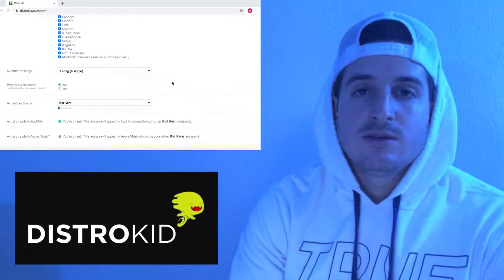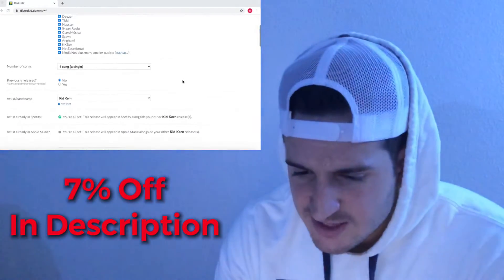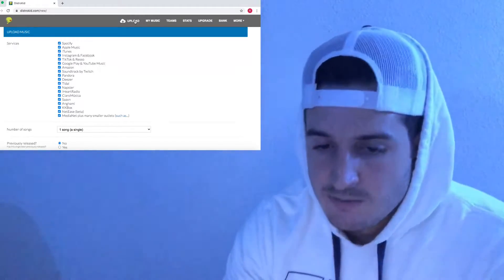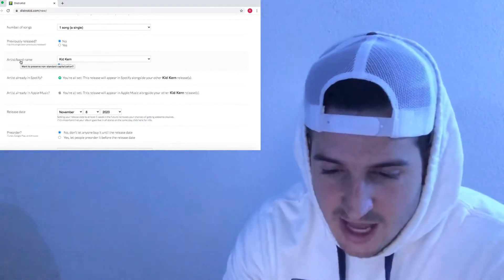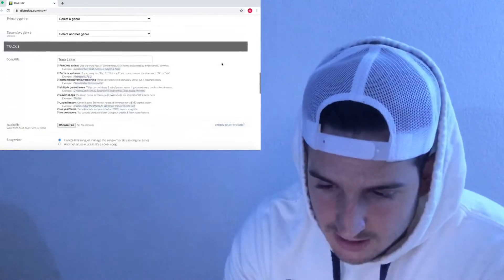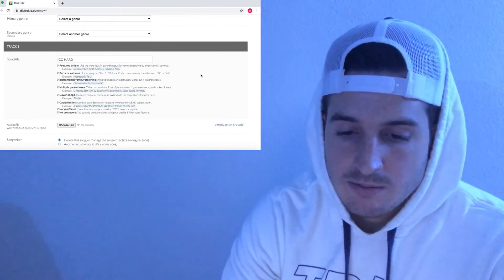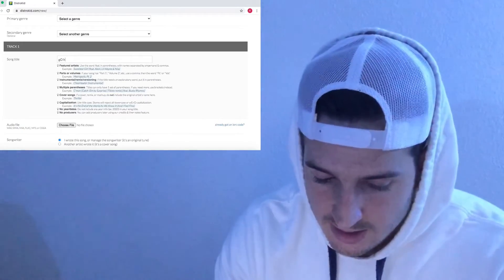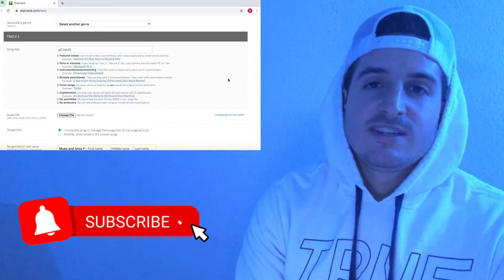How To Upload Your Song Title In ALL CAPS or all lowercase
How to upload your song to Spotify + all streaming platforms in all capital, all lowercase, or a blend of the two in the title!